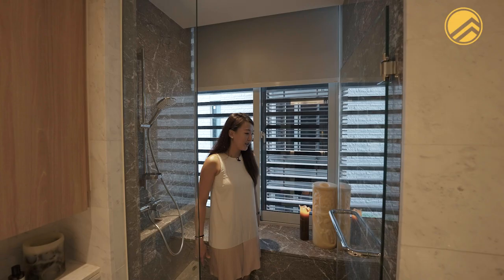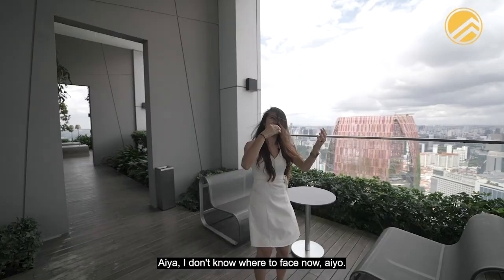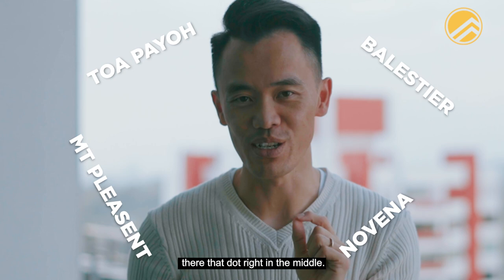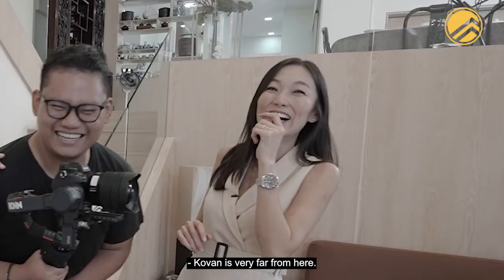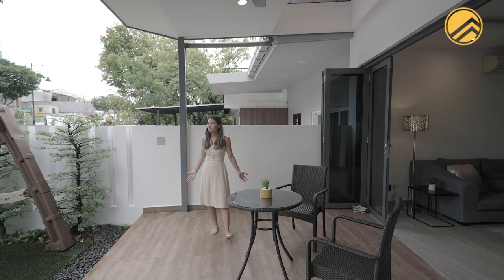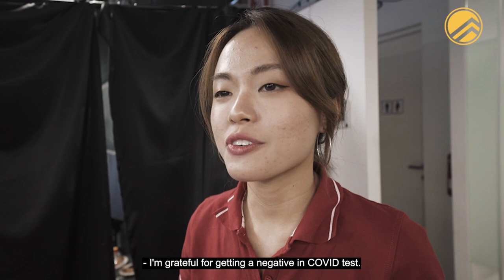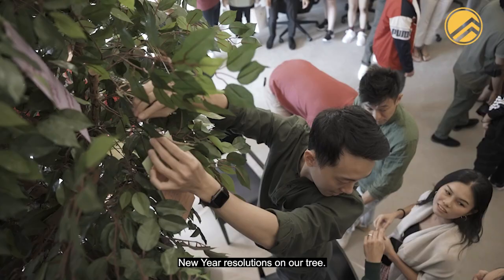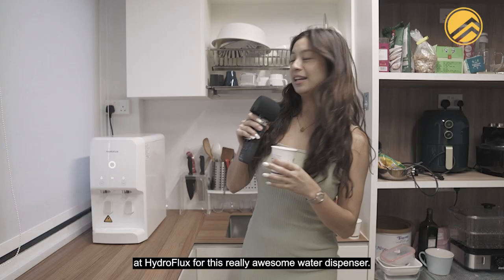Closing chapter 2022 in retrospective | PropertyLimBrothers | PLB Vlog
2022 has come and gone. As we look forward to a new year and new opportunities, let us embrace the lessons learnt and experience gained. It’s been a roller-coaster ride for sure. Laugh with us at the unseen bloopers of our numerous Home Tours and uncover our teams’ talents. See what some of our teammates have to share as we reflect on the past year and outline our resolutions for 2023.

PropertyLimBrothers would like to thank our audience, clients and sponsors for your unwavering support! Special thanks to Wendy from OCBC, Eric from Credit Savvy for dropping by at our final event of 2022, and Hydroflux for quenching our thirsts! Wishing everyone a wonderful 2023 ahead!